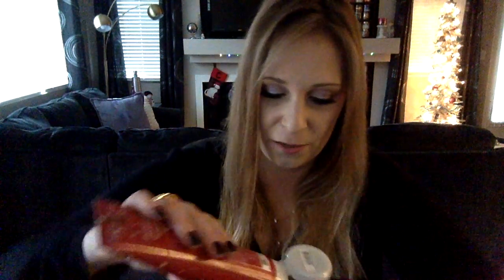Land of Sweets Body Care Review - Bath & Body Works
A review of Santa's Blueberry Shortbread, Bright Lemon Snowdrop, and Christmas Cookies lotion and cream from Bath and Body Works.